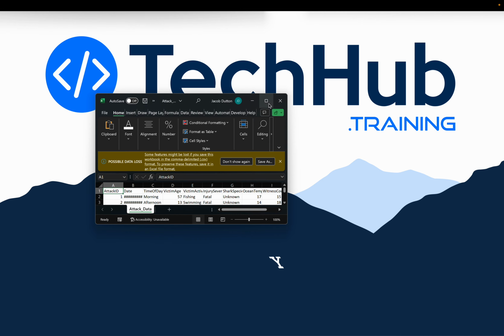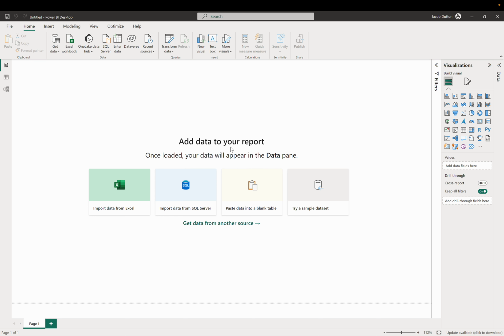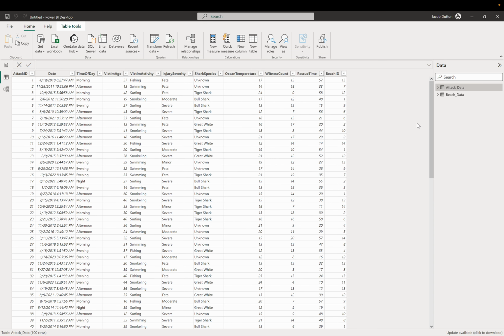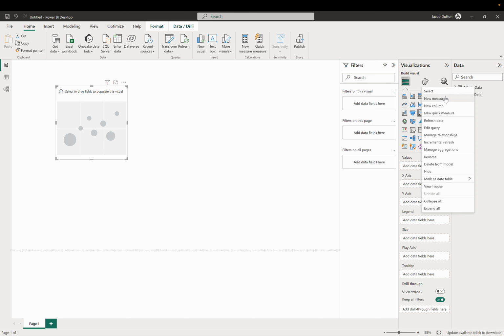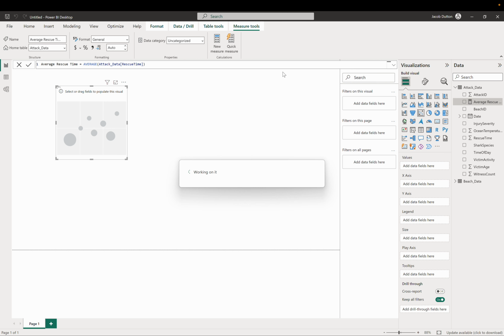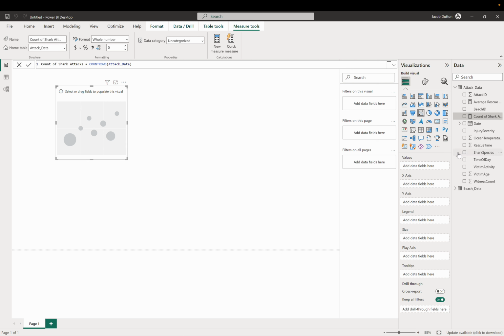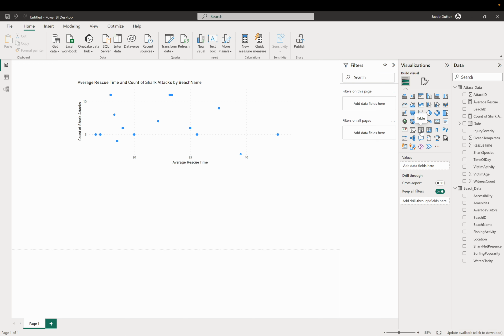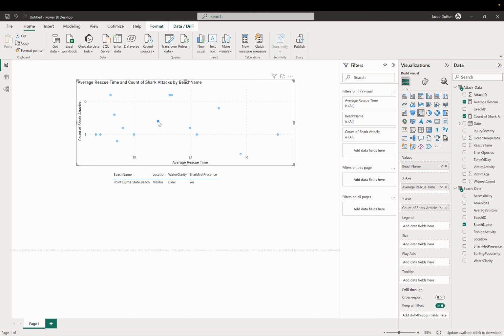Challenge 201|POWERBI – Shark Attack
This video is the solution to Challenge 201 from TechHub.training. Power BI is employed to analyze shark attack data. This challenge focuses on loading data and creating a scatter chart. The goal here is to learn how to create basic measures and add them to a visualization.